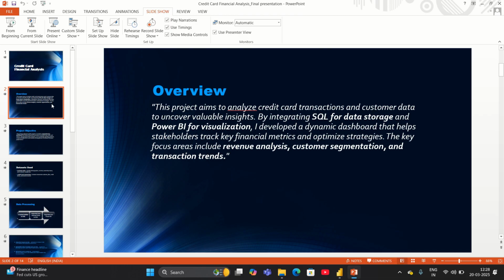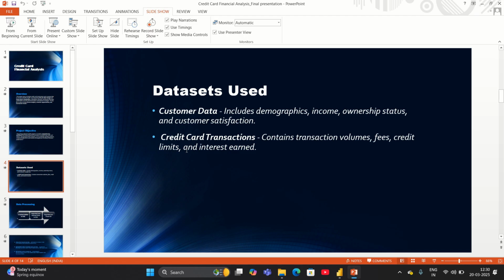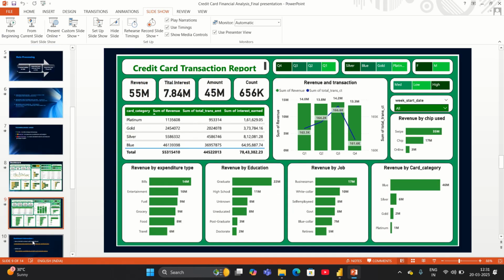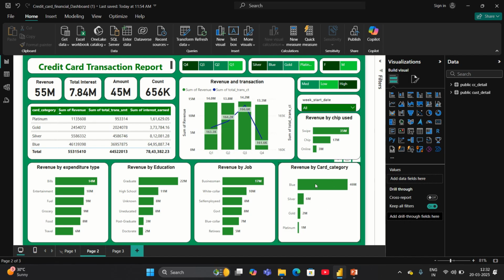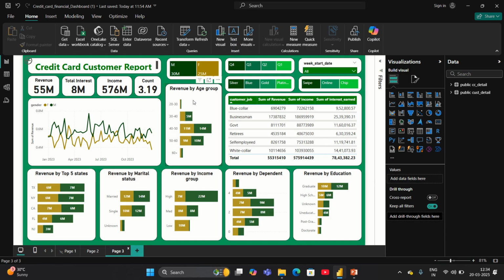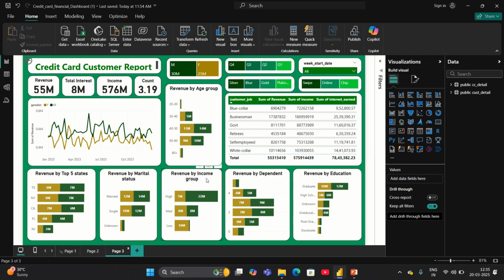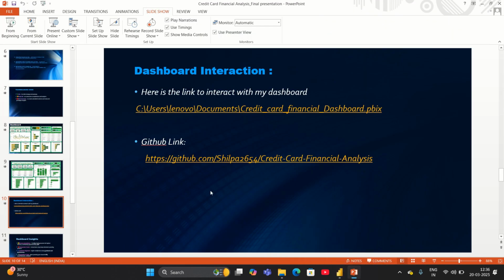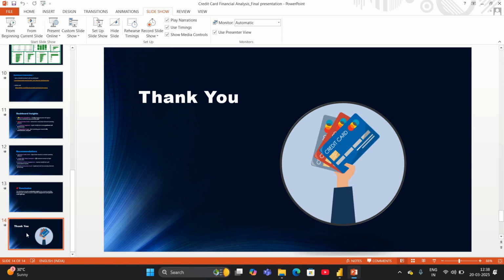📢🚀 Credit Card Customer Insights | Data Analytics Power BI Dashboard 📊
🔍 Ever wondered how different customer segments impact credit card revenue?
💳 Who spends the most? Which job category generates the highest interest? What age group drives the most transactions?

In this video, I break down a Power BI Dashboard analyzing $55M+ in credit card transactions to uncover powerful insights on spending behavior across age, income, job type, education, and location.

🔥 Key Highlights:
✅ Revenue & interest breakdown by job, income, and gender
✅ Spending patterns by state, marital status, and education
✅ Customer segmentation insights for data-driven financial strategies

🚀 Whether you're a Data Analyst, Finance Enthusiast, or Business Strategist, this dashboard will help you visualize key trends and optimize financial decisions!